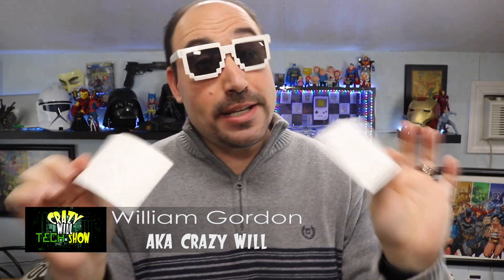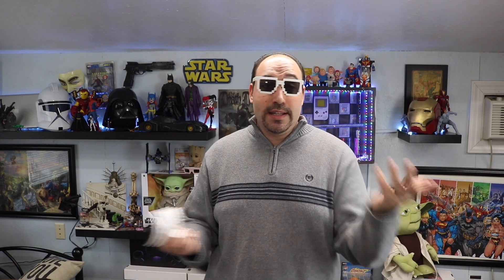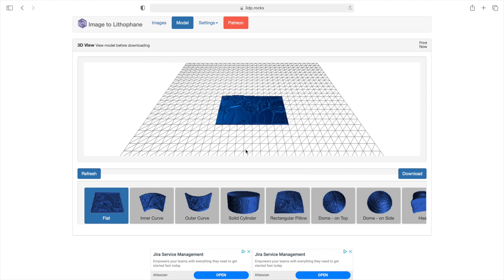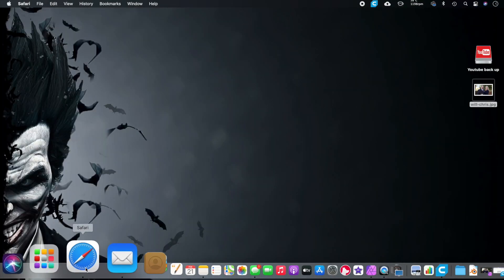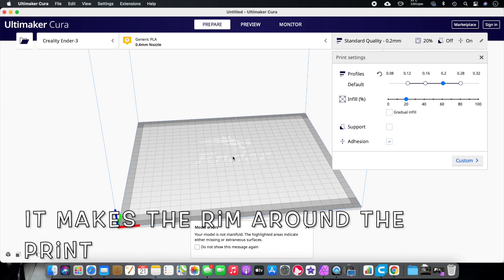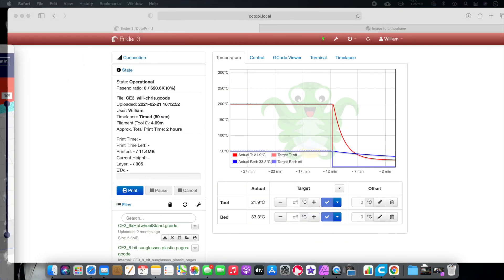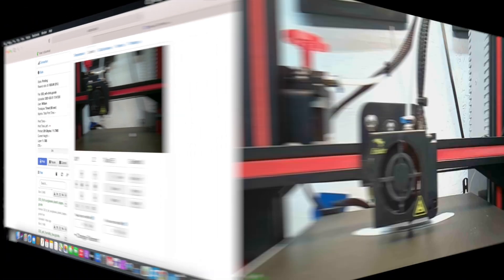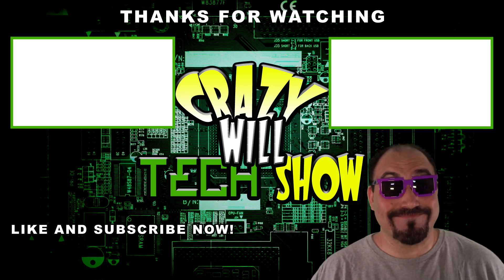How to make a 3D printed photo/lithograph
On this episode of Crazy Will Tech Show, I show you how to make a 3D printed photo/lithograph. You know those cool 3d printed photos that you can put a light behind and you can see a picture or photograph. I show you this website to make the STL file and print it out with my Creality Ender 3,  which is an FDM 3D printer. I have also done this on my Elegoo Mars which is a resin 3-D printer and it works really well either way. So let's make some lithographs on our 3-D printers.

Special thanks to Toni Sherrod for the video idea.